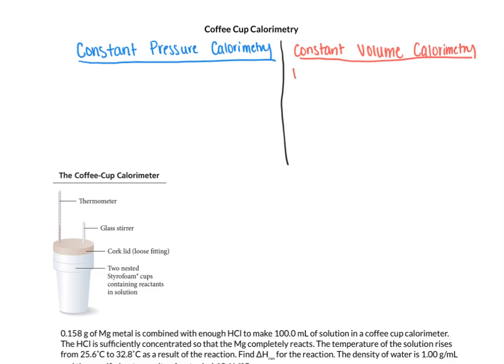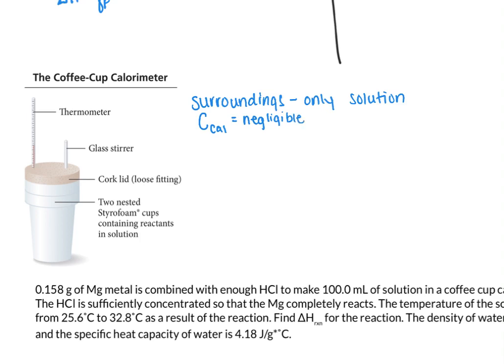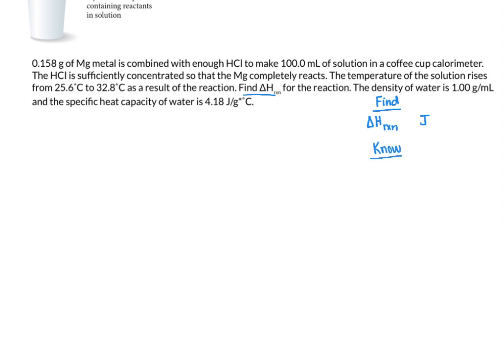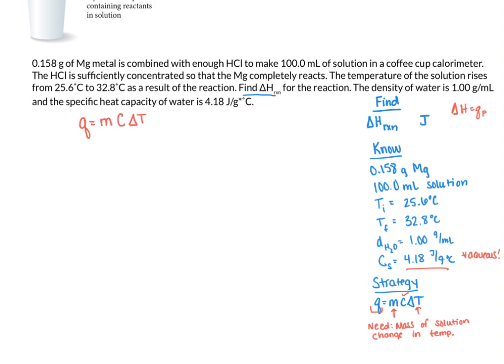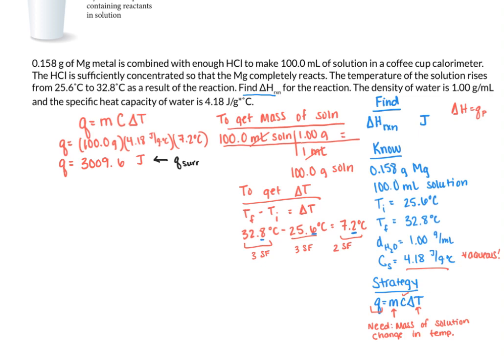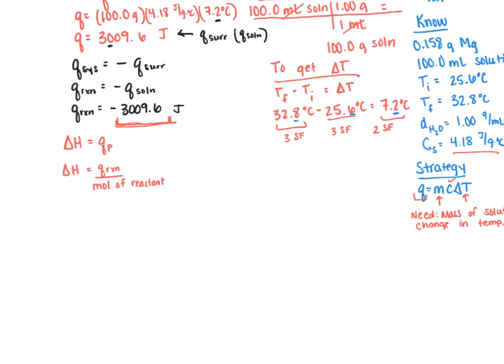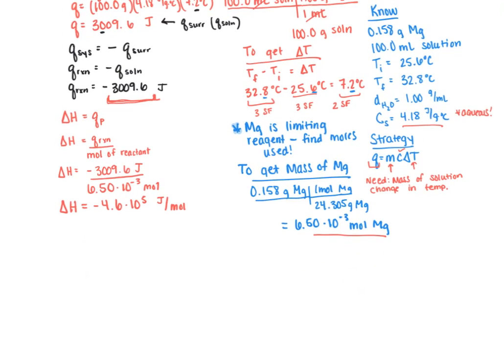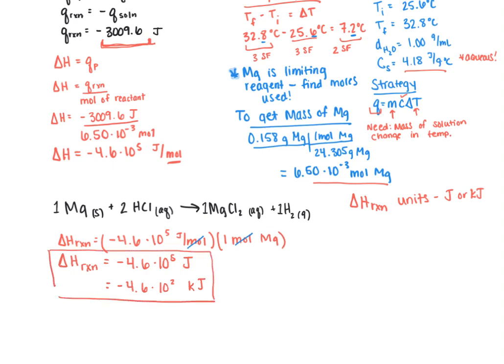6.7 Constant Pressure Calorimetry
Background on Coffee Cup Calorimetry and an example problem. Image from Pearson’s Chemistry: A Molecular Approach 4th ed. By Nivaldo J. Tro. This project was created with Explain Everything™ Interactive Whiteboard for iPad.